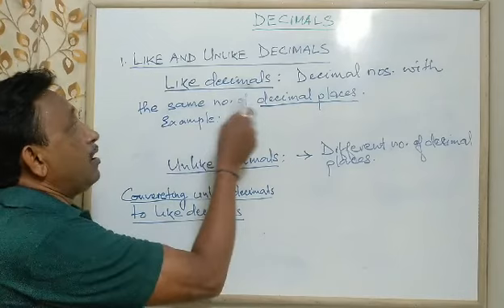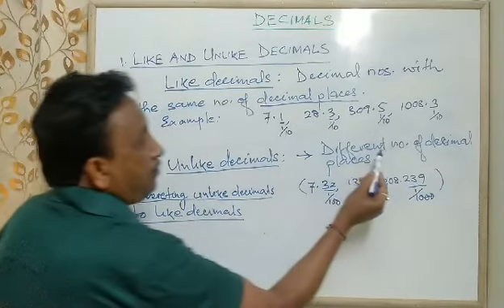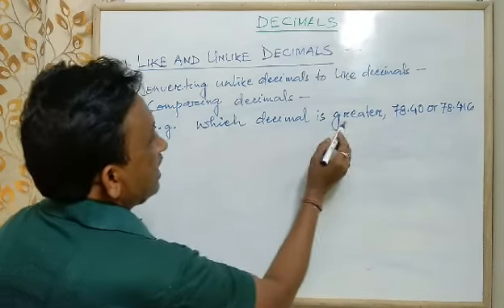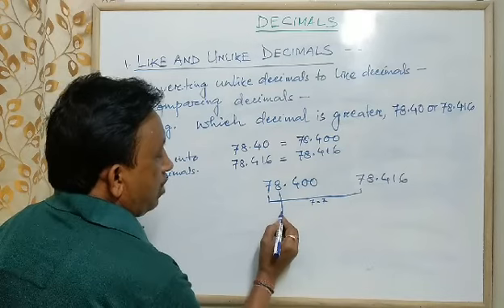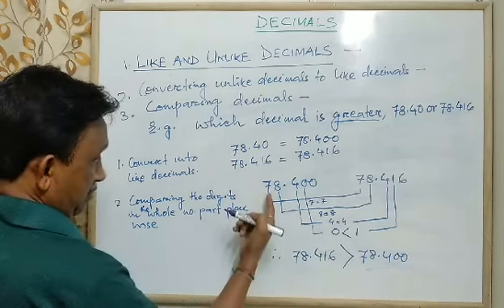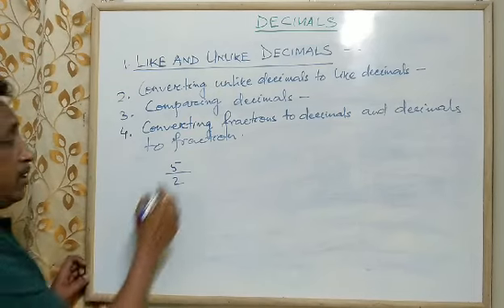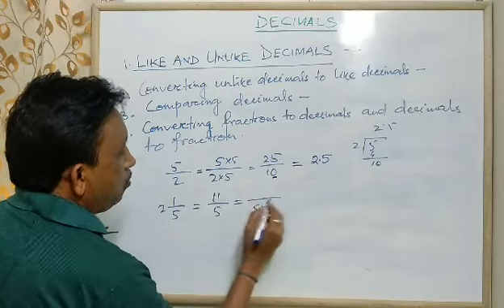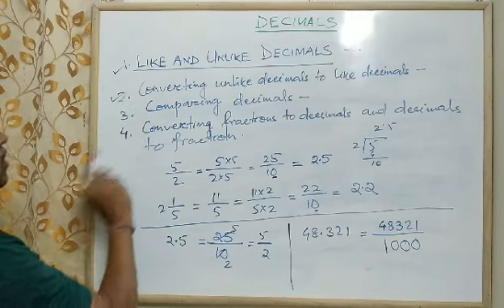LIKE/UNLIKE DECIMALS COMPARING DECIMALS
7 NCERT DECIMALS (2)_1399_00_1020